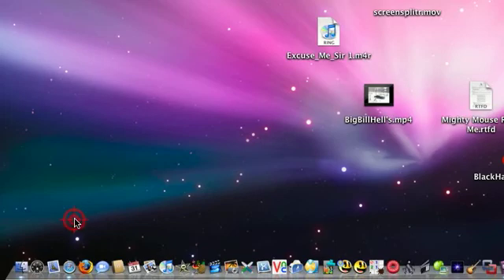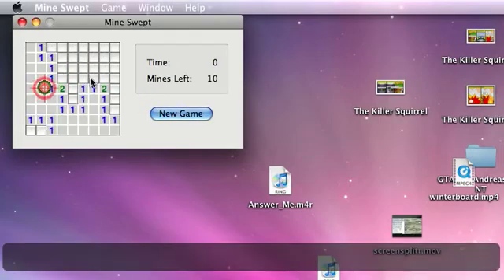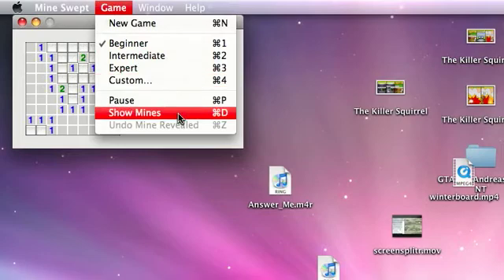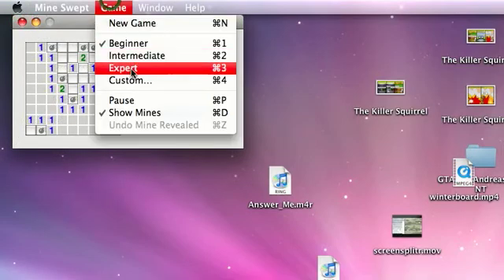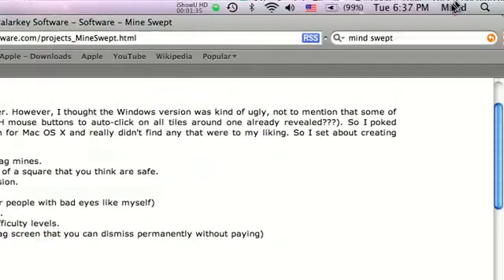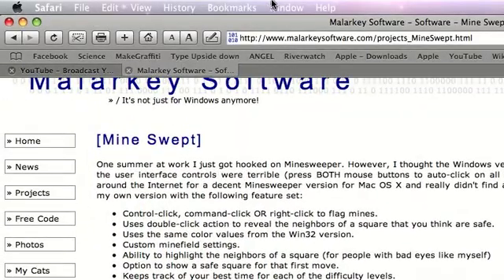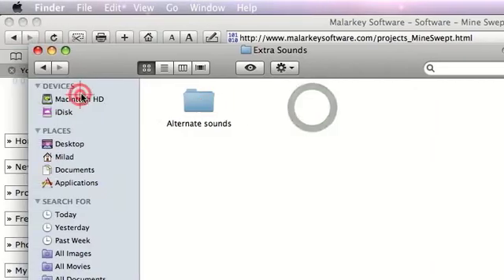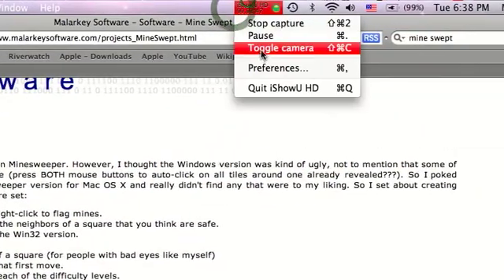How to get Mine Sweeper for Mac OS X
This tutorial will show how to get Mine Swept, a Mine Sweeper clone for mac os x